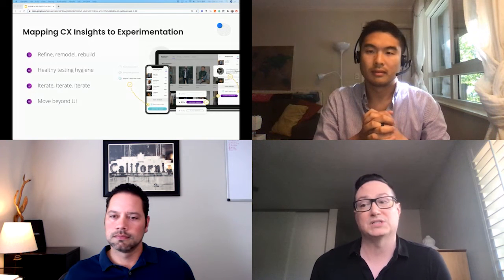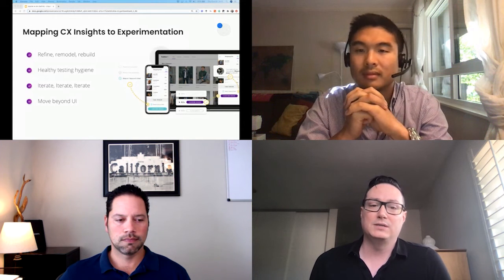Adapting CX Insights into E-commerce Experimentation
About this Session:
The pace and scale of change in digital audiences and user behavior presents new challenges to E-commerce leaders across industries. Learn how CX insights from your customers can advance your experimentation program. Build more engagement, repeat customers and purchases!

Speakers:
Ramsay Crooks, Co-Founder & CEO, CXperts Inc
Steven Shyne, Co-Founder & COO, CXperts Inc
Jon Yim, Partnerships Manager, Taplytics

Mobile On Air is a virtual gathering of the brightest minds in mobile.

Tune into the sessions from our October 2020 event, with talks and discussions from today's mobile product leaders and what they're doing to adapt to the changing landscape.

and sign up for our emailing list.